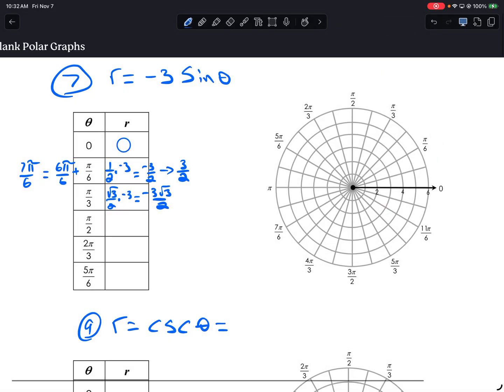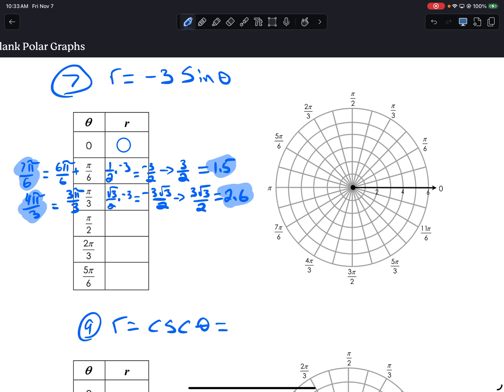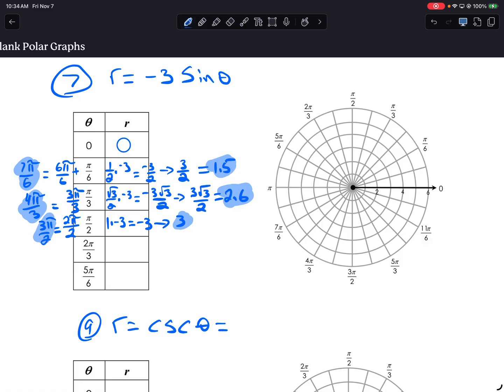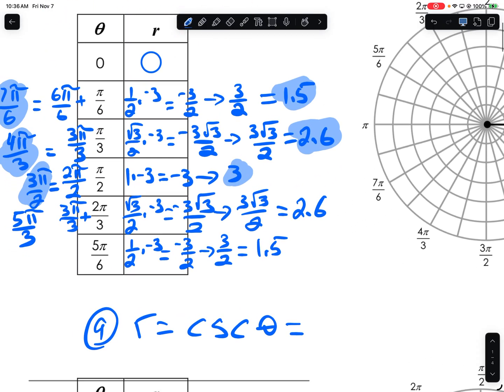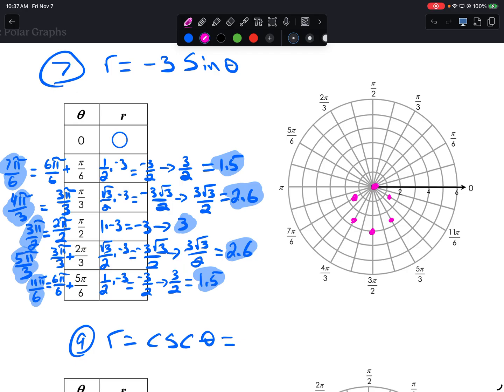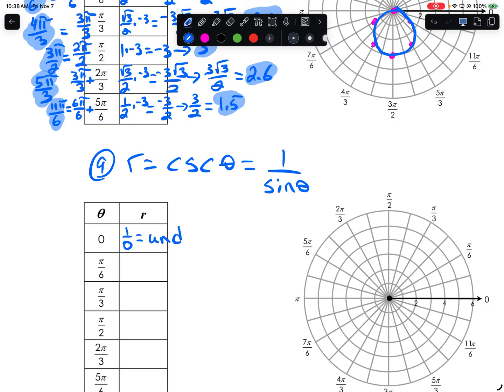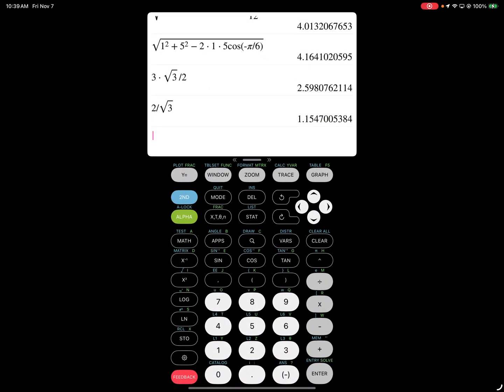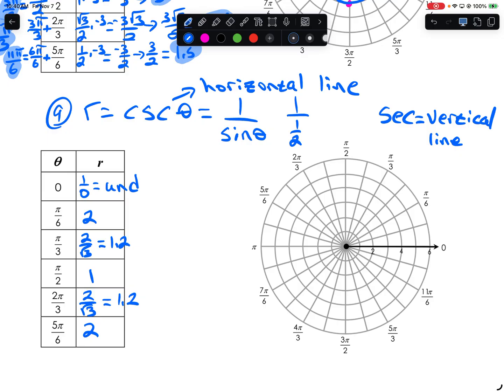7.1 Day 2 Graphing polar equations with transformations and reciprocal functions